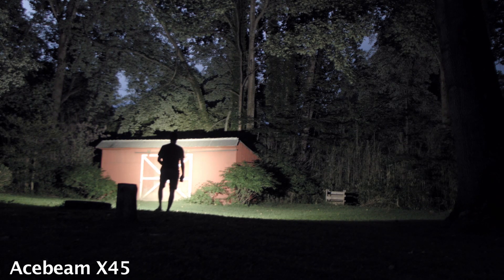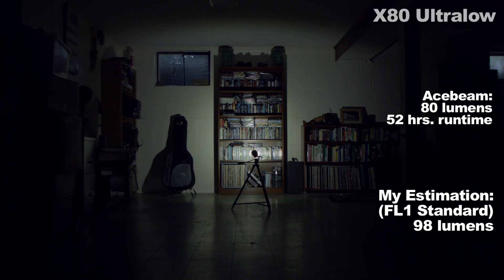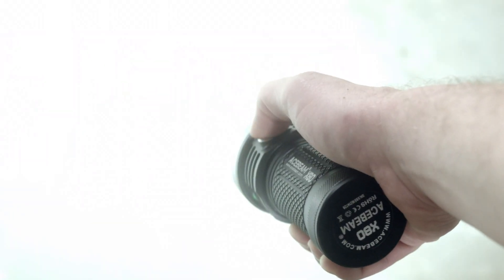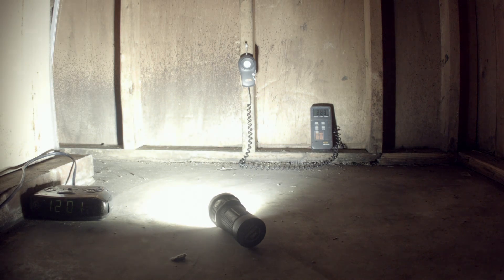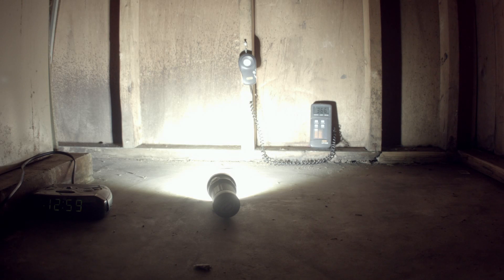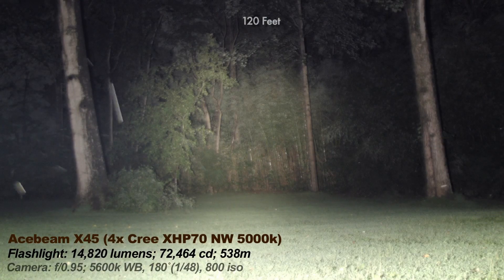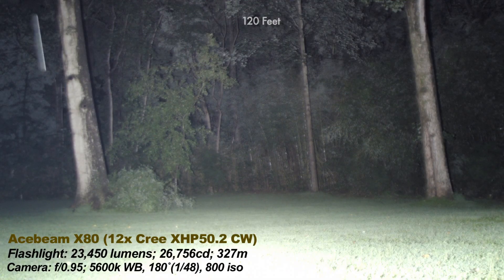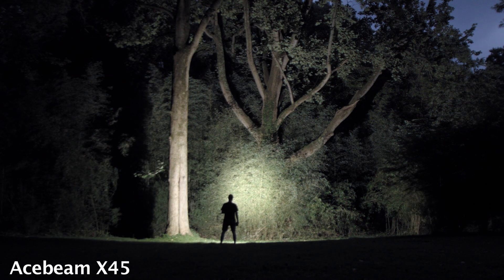The Brightest Flashlight Ever: A 25,000 lumen Acebeam X80 vs. X45 Review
In 2017 the 25,000 Acebeam X80 is the brightest production flashlight in the world and ever made.  This review compares the X45, the Imalent DT70, the Noctigon Meteor, the Olight X7, the Nitecore TM16GT, and a Thrunite flashlight.  I test runtimes, output levels of all color modes and white light modes.  I also have a big beamshot comparison section and walk around with the flashlight at night.  The X80 also features a red, green, blue, and Nichia UV modes.   Check out Going Gear for a full line of Acebeam lights and this Acebeam.